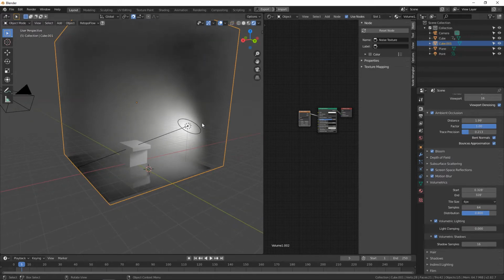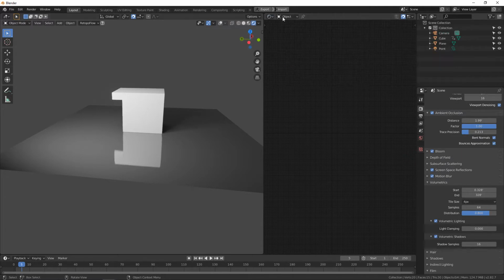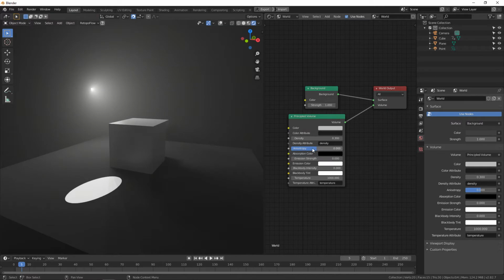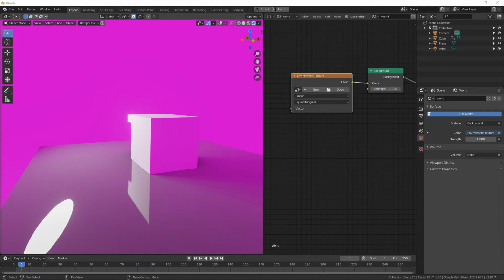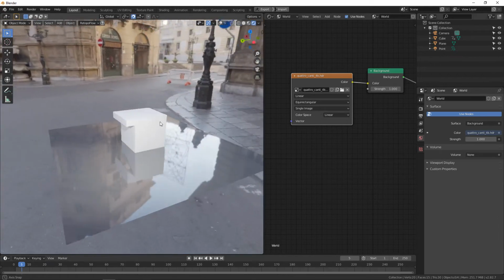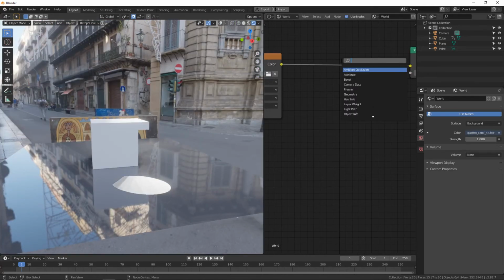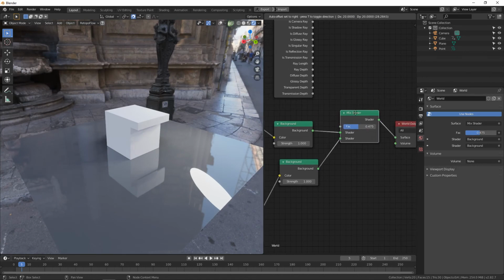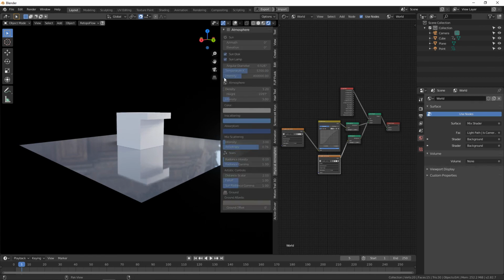Blender Lighting Intro - 4 - HDRI/Enviroment Images